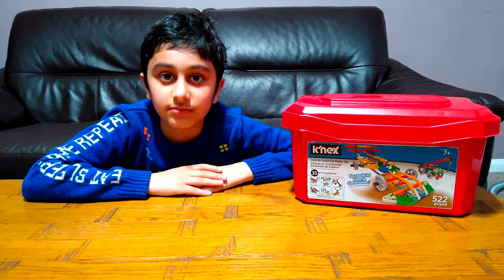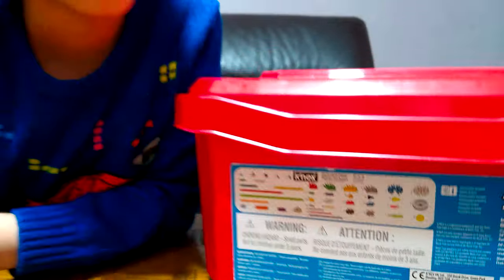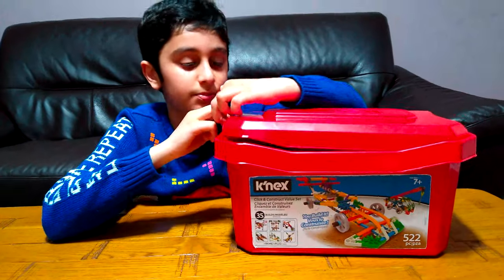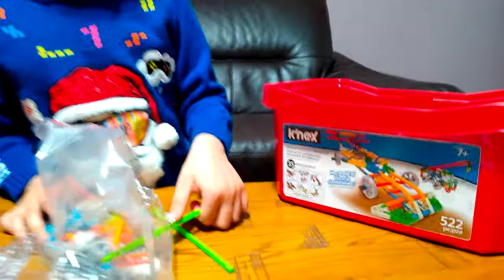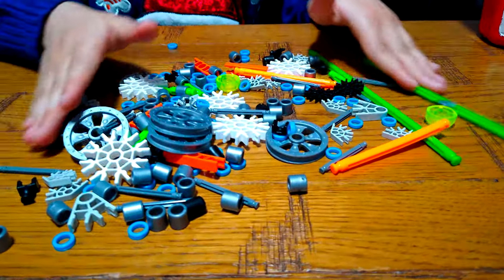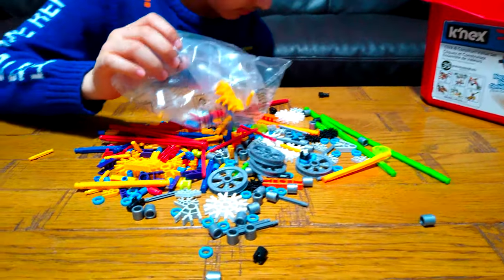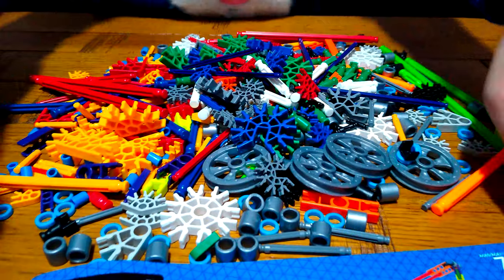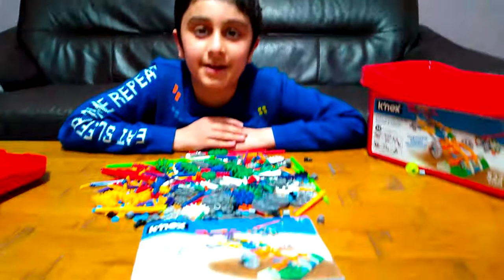Unboxing K'nex 18024/18025 Click & Construct Value Set 35 in 1 in 4K UHD Video Quality